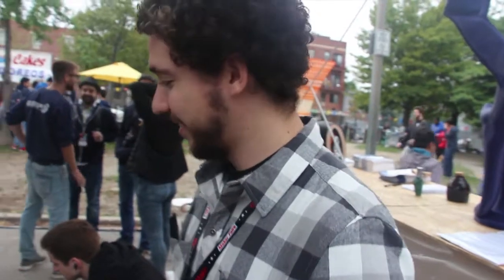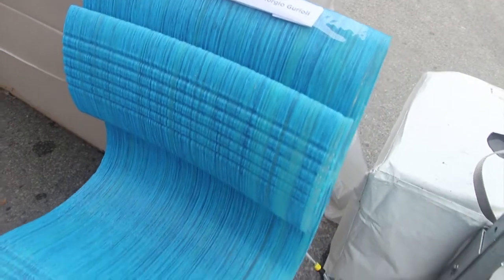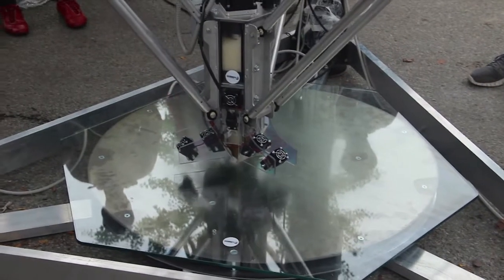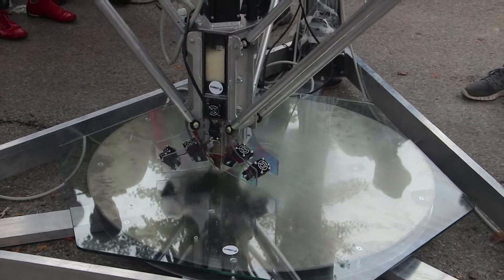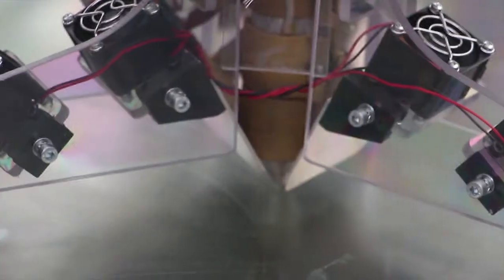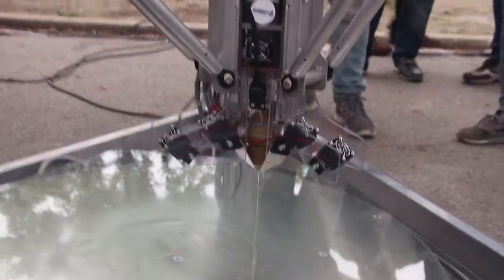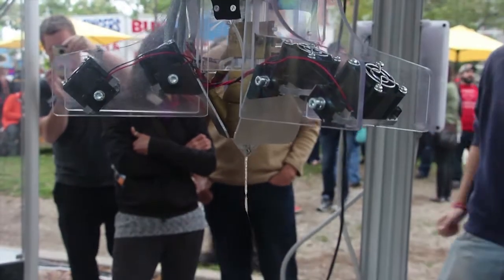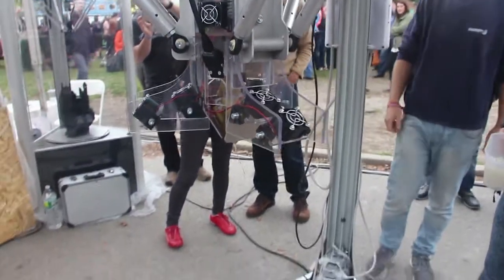Giant 3d Printer: Delta Wasp 3mt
In this episode we check out the Delta WASP 3MT 3d printer at the World Maker Faire in NYC.  At 3 meters tall with PLA, Clay and milling capabilities it's one impressive 3d printer.